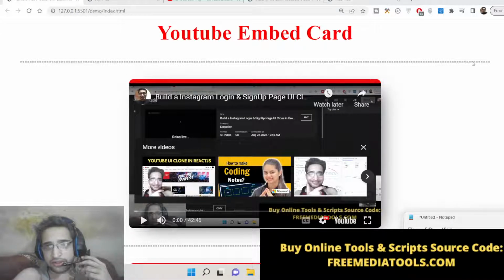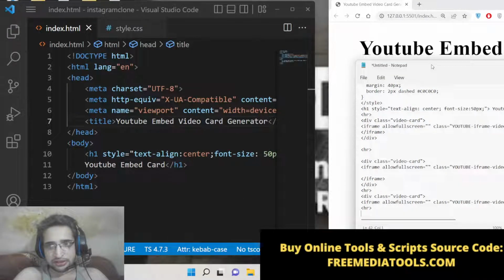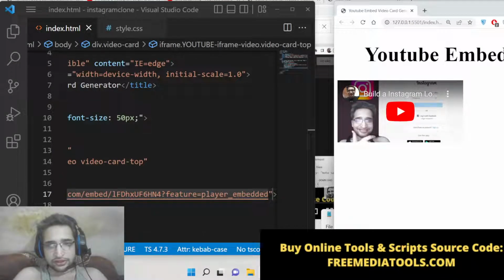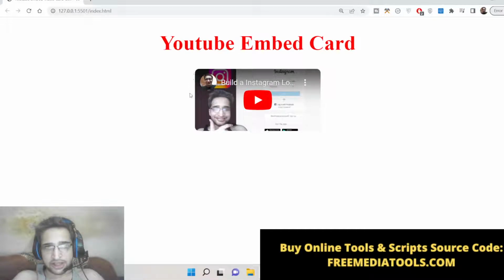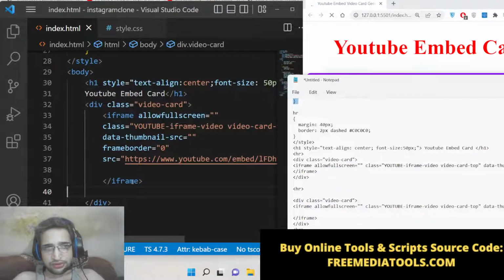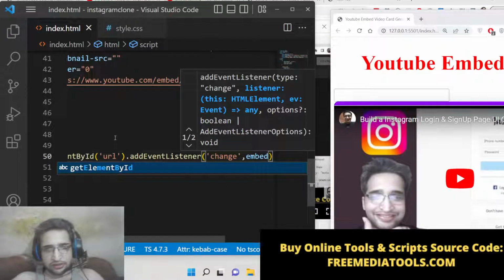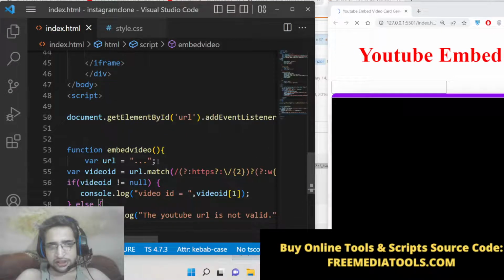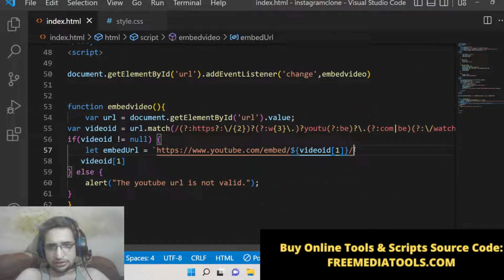Build a Material Youtube Video Embed Card Generator Using IFrame Tag in HTML5 CSS3 and Javascript